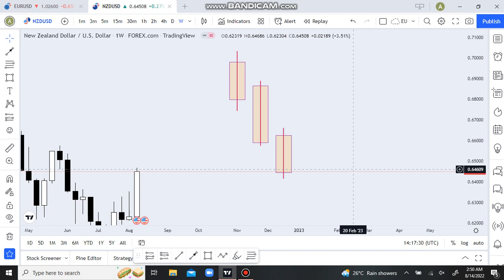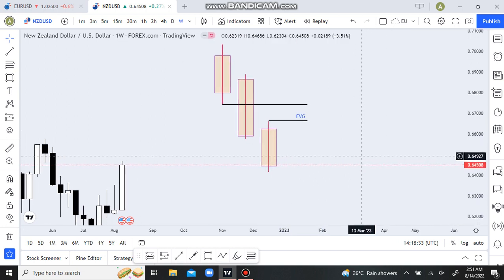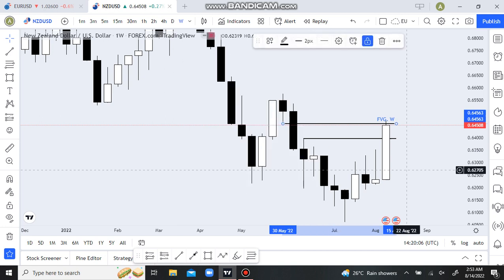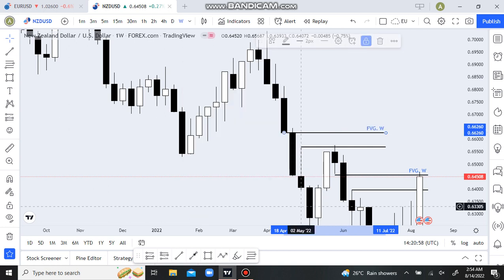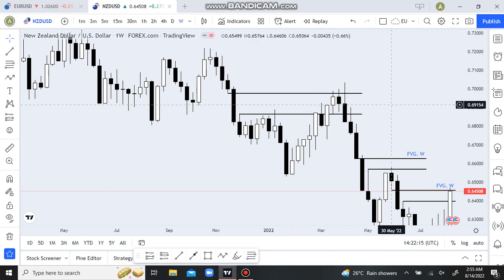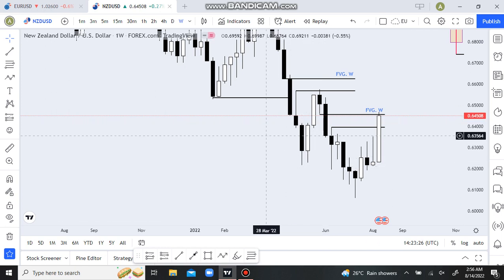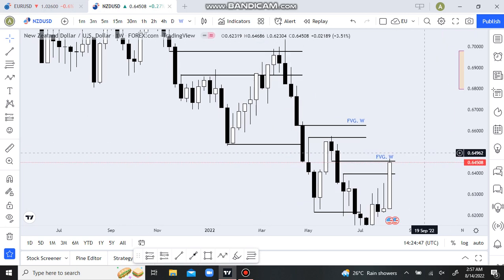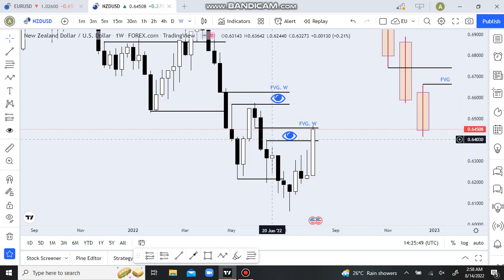HOW TO IDENTIFY ICT FAIR VALUE GAP. (FVG)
ALL CREDITS TO ICT FOR HIS FREE YOUTUBE MENTORSHIP.

Spot Liquidity on the chart